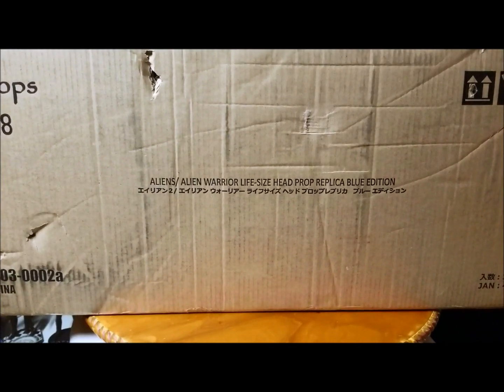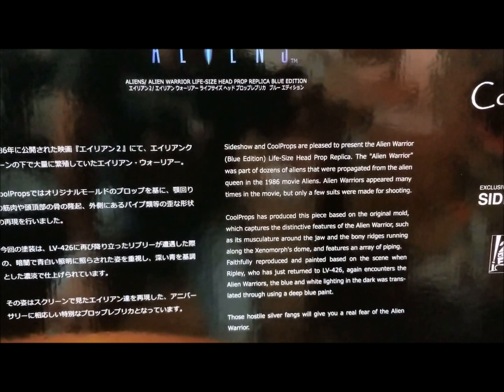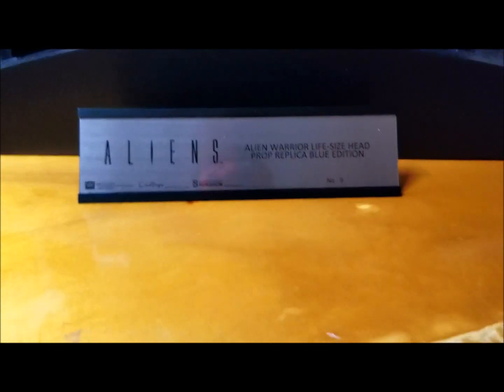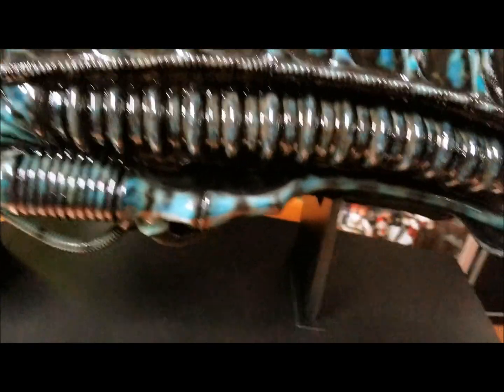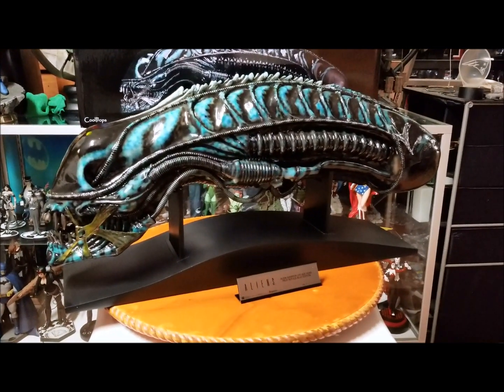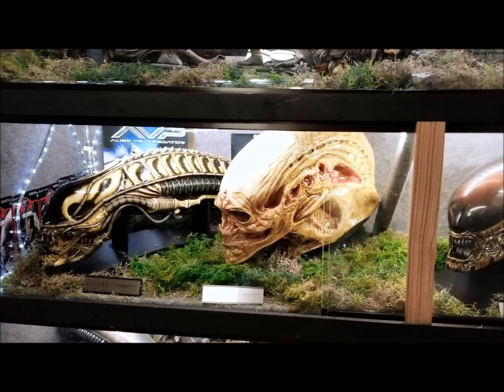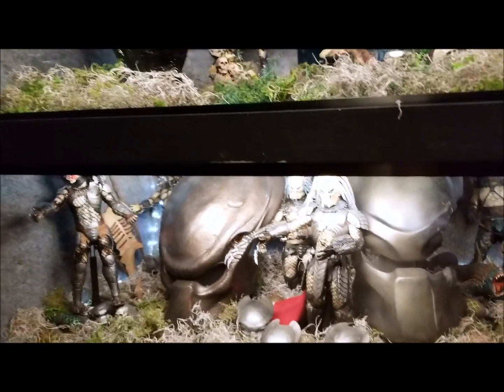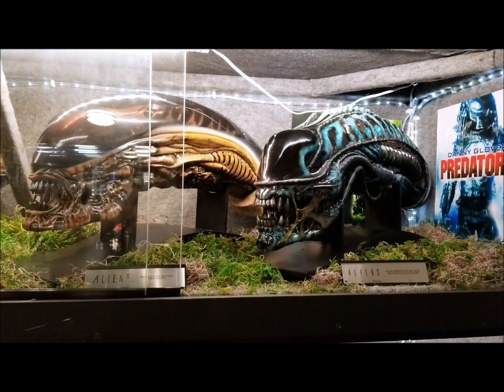Alien Warrior (Blue Edition) Life Size Head Replica CoolProps ~ Review #129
Review #129
Alien Warrior "Blue Edition" Life Size Head Replica
Made by: CoolProps
Bought From: Sideshow Collectibles
9.5/10

Sideshow and CoolProps are pleased to present the Alien Warrior (Blue Edition) Life-Size Head Prop Replica. The "Alien Warrior" was part of dozens of aliens that were propagated from the alien queen in the 1986 movie Aliens. Alien Warriors appeared many times in the movie, but only a few suits were made for shooting.

CoolProps has produced this piece based on the original mold, which captures the distinctive features of the Alien Warrior, such as its musculature around the jaw and the bony ridges running along the Xenomorph's dome, and features an array of piping.

Faithfully reproduced and painted based on the scene when Ripley, who has just returned to LV-426, again encounters the Alien Warriors, the blue and white lighting in the dark was translated through using a deep blue paint.

Those hostile silver fangs will give you a real fear of the Alien Warrior.

Type: Prop Replica
Manufacturer:  CoolProps

Product Size: 17.71" H (449.83mm) x 33.46" L (849.88mm)

Box Size: 15.00" H (381mm) x 16.00" W (406.4mm) x 39.00" L (990.6mm)

Dimensional Weight: 41.00 lbs.
Int'l Dim. Weight: 57.00 lbs.

SKU: 902728